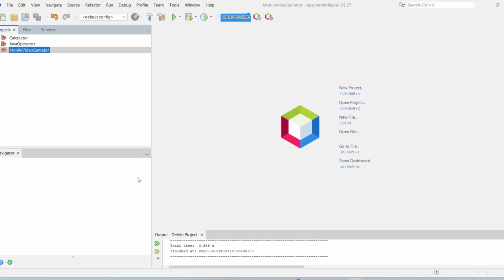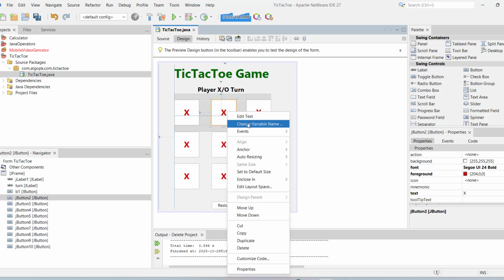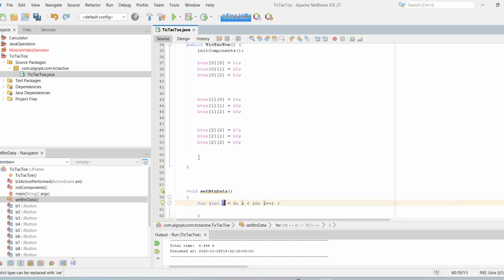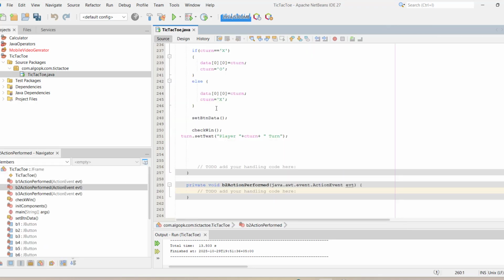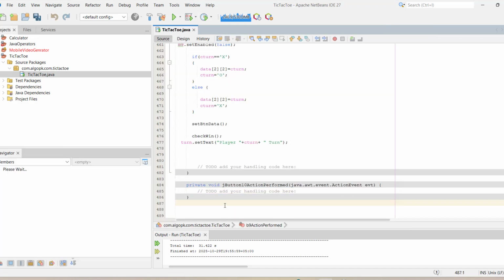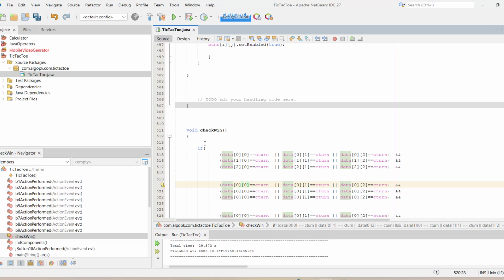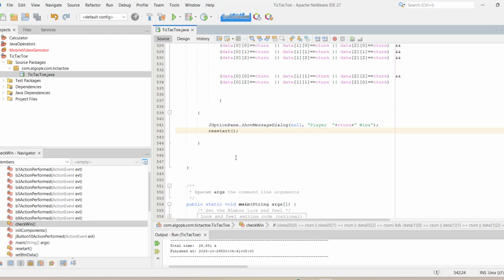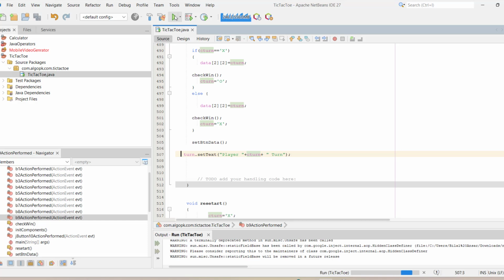How to create TicTacToe Game in Java with GUI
Learn how to create a Tic Tac Toe game in Java with GUI using Java Swing and AWT. This beginner-friendly tutorial will guide you step by step to build a fully functional Tic Tac Toe game window with buttons, event handling, and winning logic. Perfect for students and beginners learning Java programming, GUI development, and OOP concepts.
You’ll learn:

How to design the Tic Tac Toe board in Java Swing

How to handle player moves using ActionListener

How to check for winner or draw

How to reset and improve your game

Build your own Tic Tac Toe game project in Java and strengthen your coding skills!